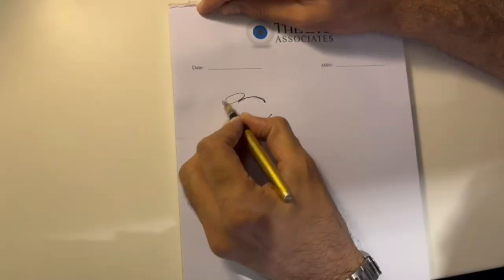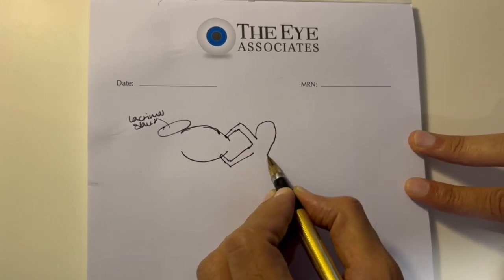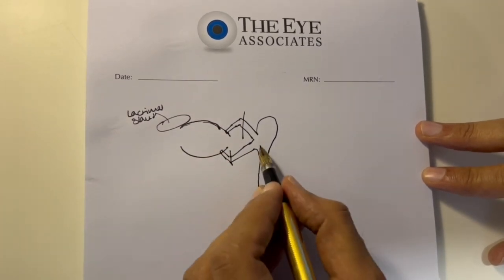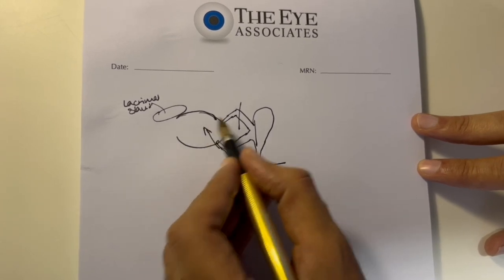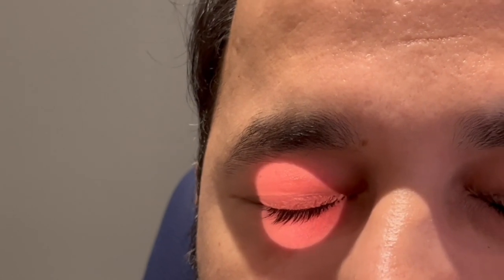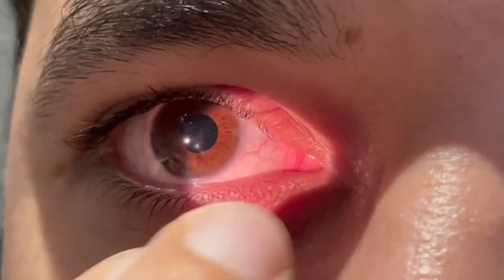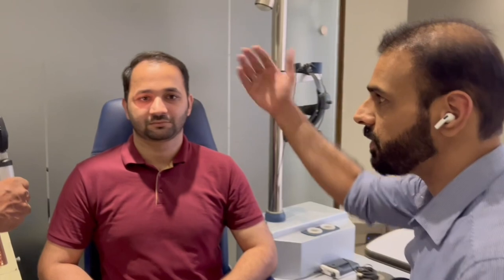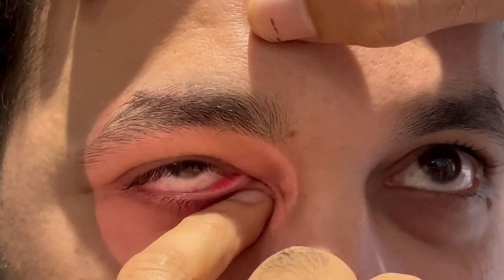Regurgitation Test (Lacrimal System Examination)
Here we have a demonstration of the regurgitation test as part of an examination of the nasolacrimal system.